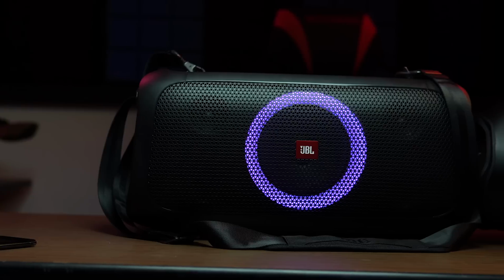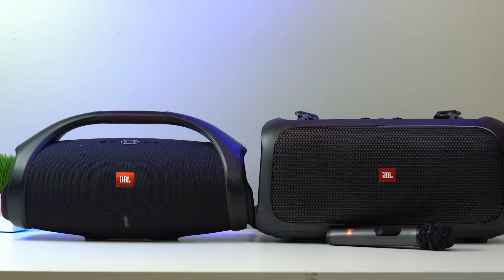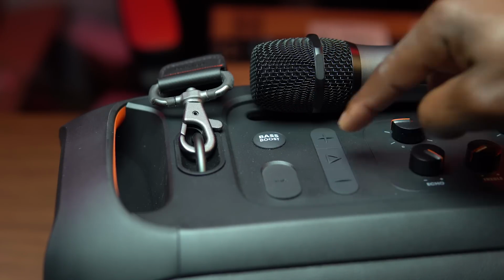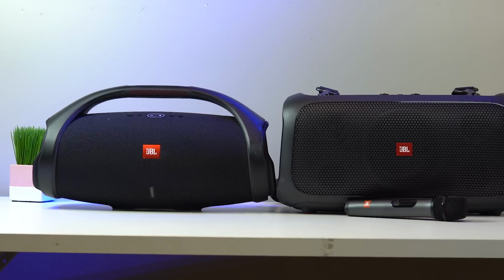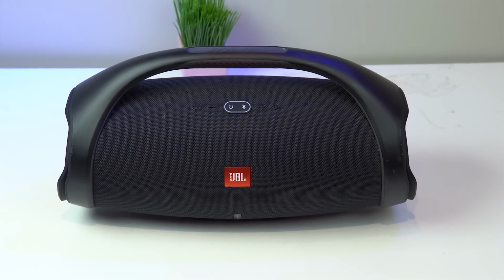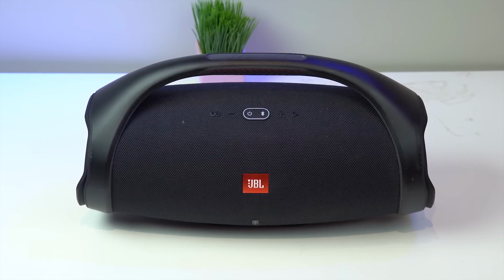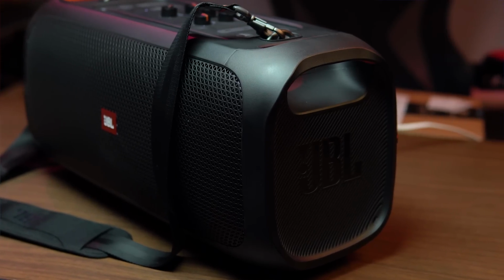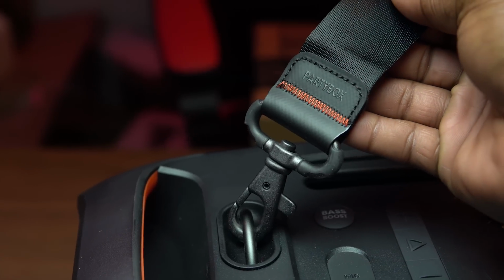JBL Partybox On-The-Go vs JBL Boombox 2 | Sound Battle : Easy for bass heads to decide 😋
Here is the sound comparison of the JBL PARTYBOX ON-THE-GO vs JBL BOOMBOX With lots of sound samples

JBL Boombox 2
JBL Partybox On The Go

Save money and time shopping on Amazon using this Browser extension

Products I Use In My Studio